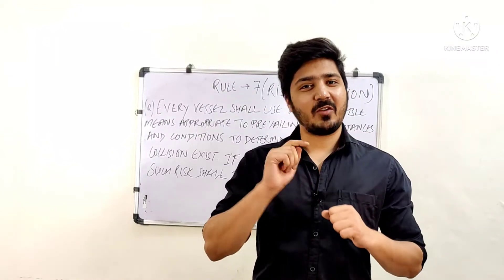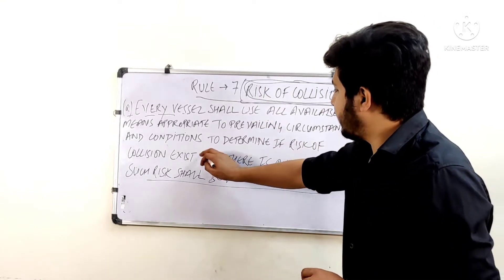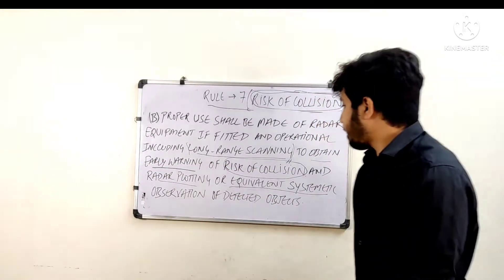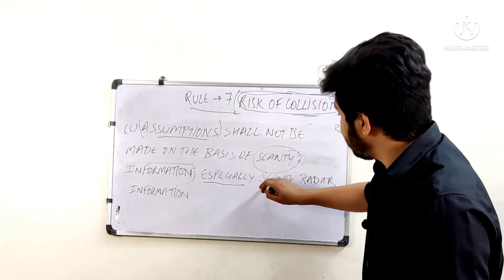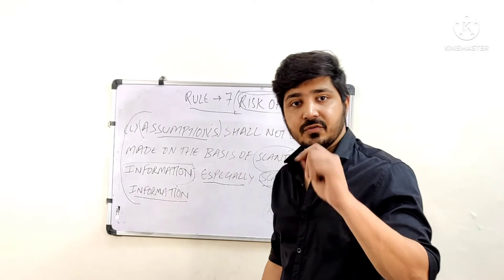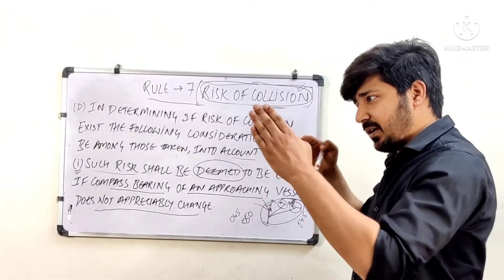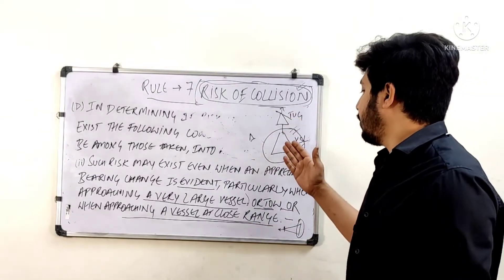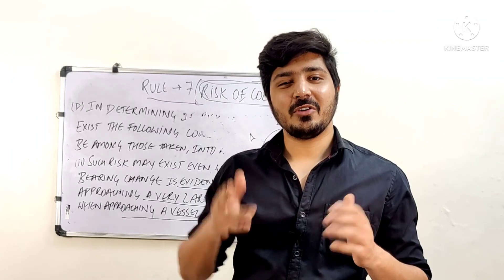RULE NO 7 | RISK OF COLLISION | ROR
In this video i have explained Rule no 7 in simple language. Risk of Collision is a important rule please do watch the complete video.